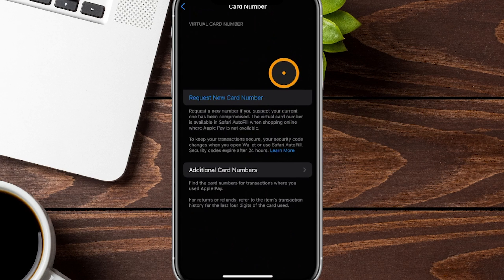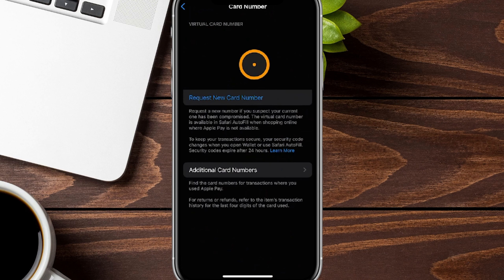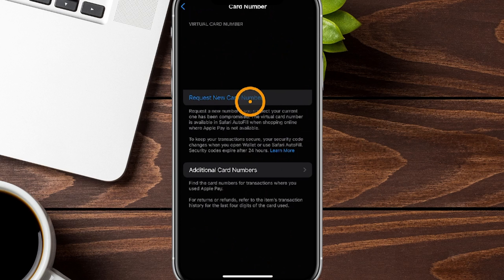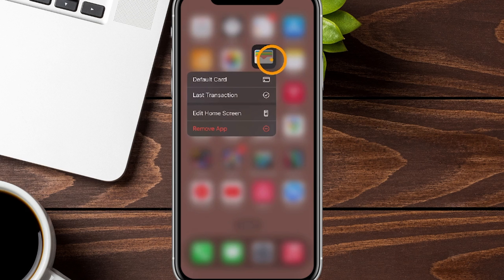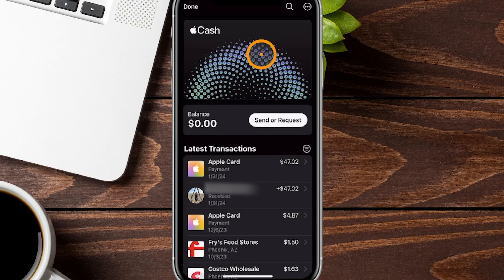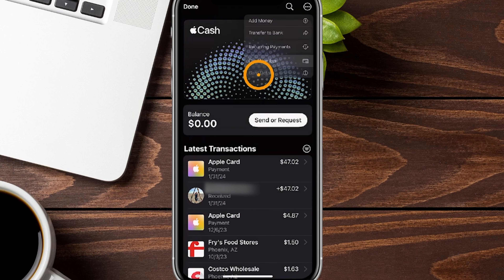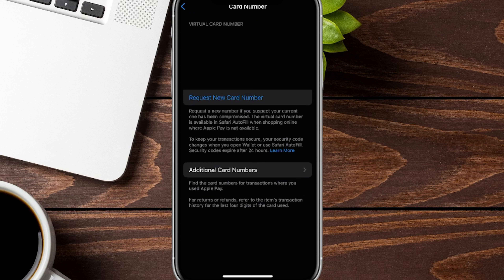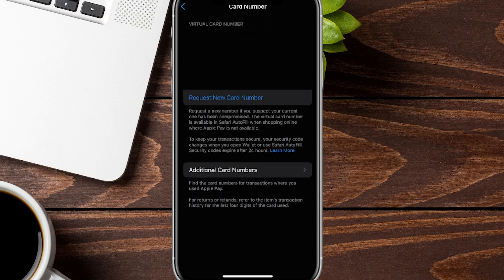How to Find Your Apple Cash Card Number (Apple Debit Card)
✅✅Recommended resources✅✅
📊Get up to $1600+ in free stocks when signing up for investing apps by checking out
💰Want to make income from YouTube? 📚 Grab a Free copy of our Business of YouTube ebook | Grow Your Channel with Data